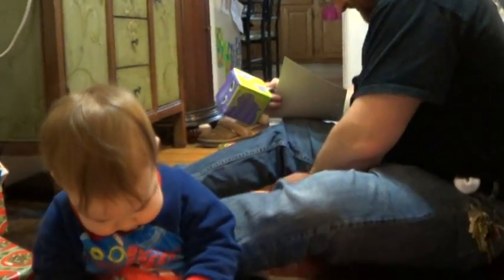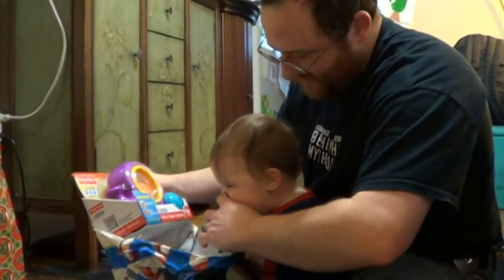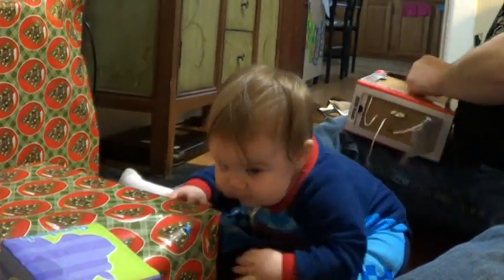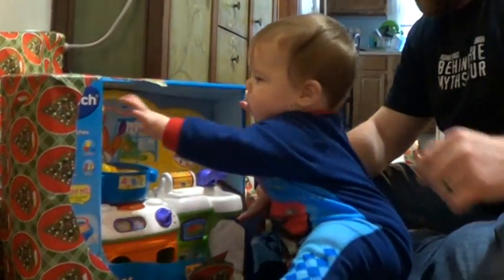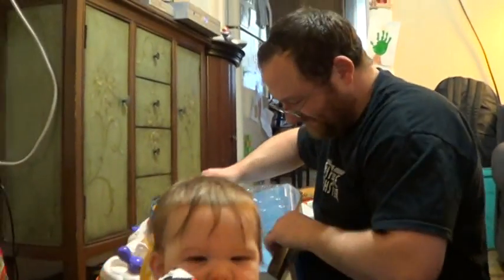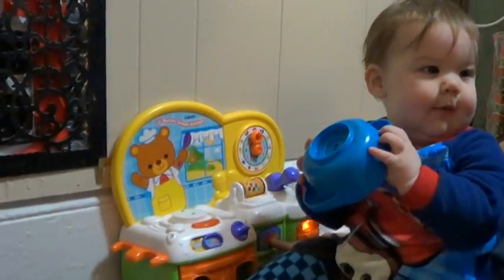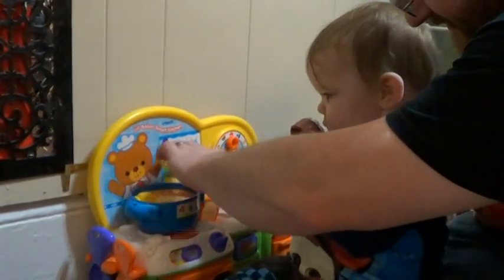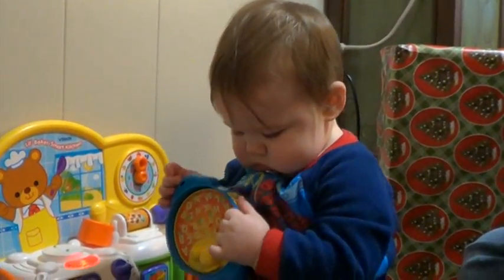12-25-2012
Malcolm's first Christmas